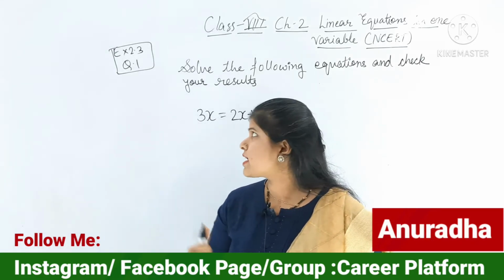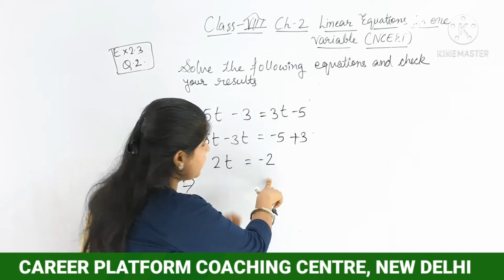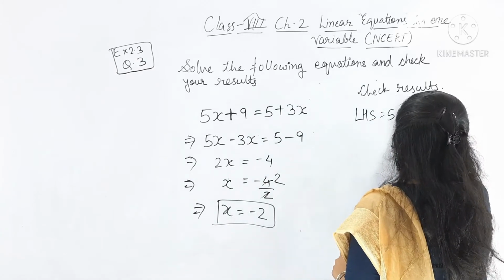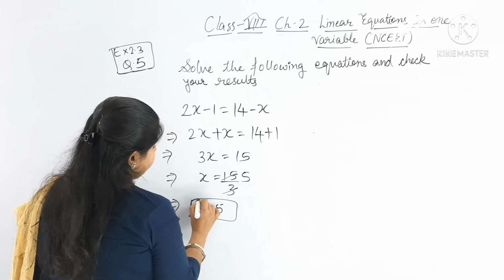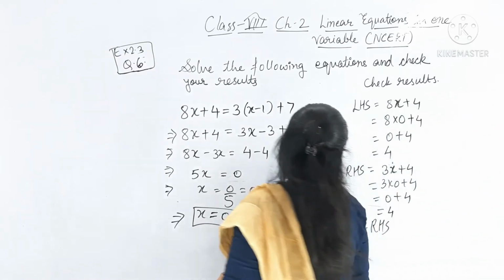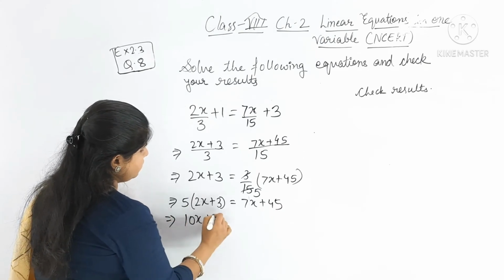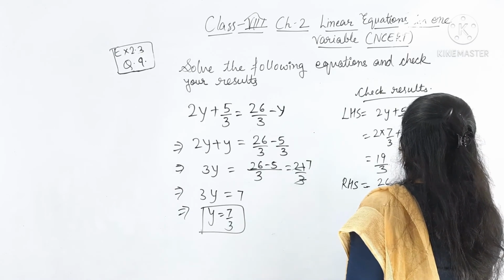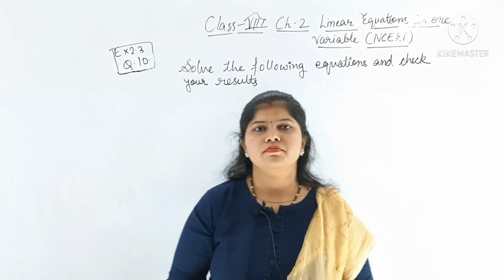Q. 1-10, Ex 2.3 - Linear Equations in One Variable - NCERT Maths Class 8th - Chapter 2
In this video i will discuss complete ex-2.3 from Q.1-10 with full explanation by easy method.
Linear Equations in One Variable - Introduction | Class 8 Maths

Coaching Available For:
1ST-12TH (CBSE, ICSE, STATE BOARD), JEE, NEET & GOVT. EXAMS.
Mode of Education: Offline / Online

career platform